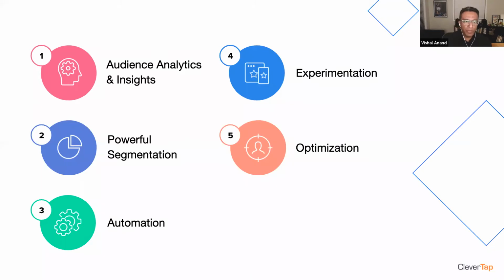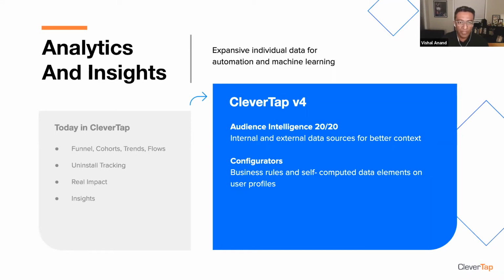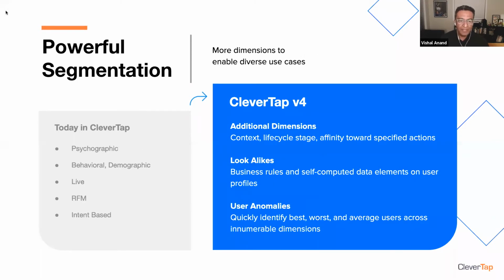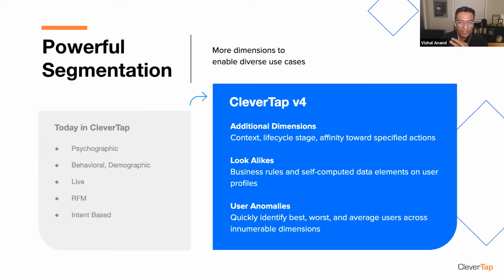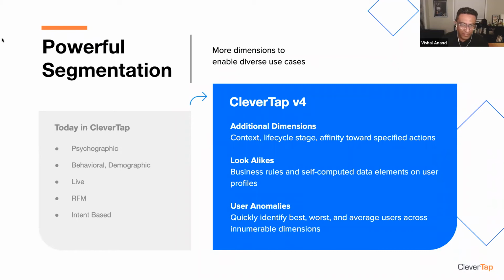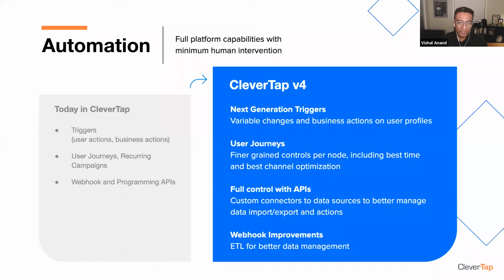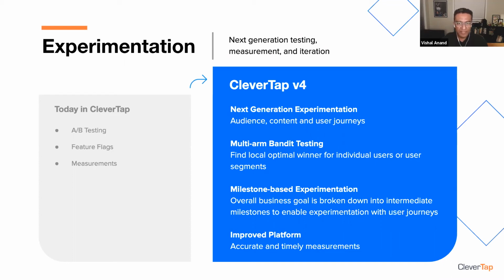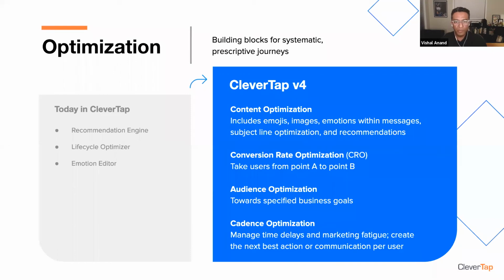Product Vision: Innovating at CleverTap with Vishal Anand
Vishal Anand, Chief Product Officer at CleverTap, takes us through the CleverTap product vision for 2020 and beyond.

We are a mobile user engagement and analytics platform enabling startups, marketers and developers to use the power of data and messaging to personalize customer experiences on mobile apps.

Today, thousands of marketers and developers worldwide use CleverTap to gain deep customer insights to improve user loyalty.